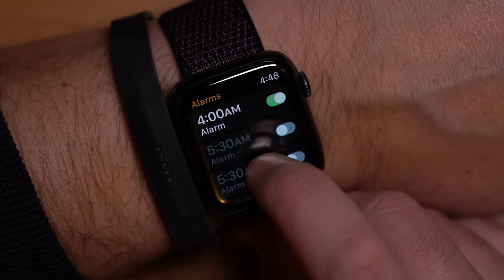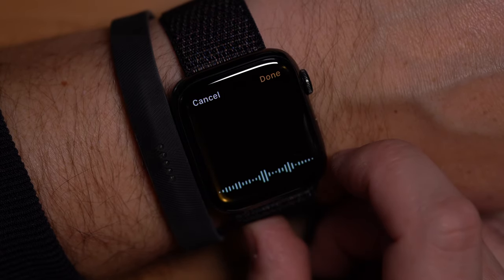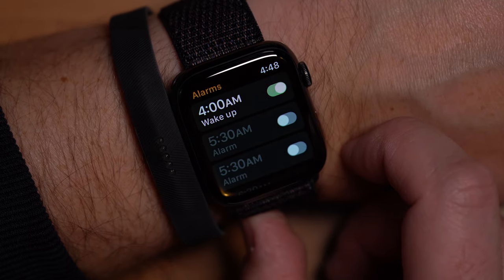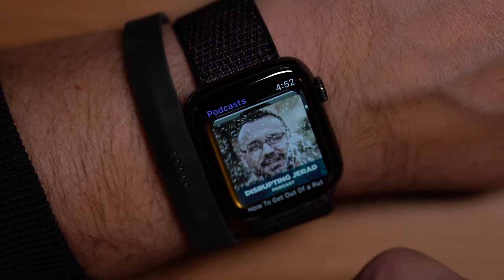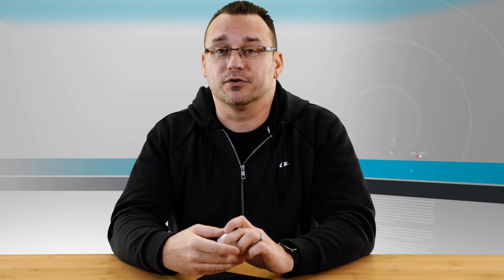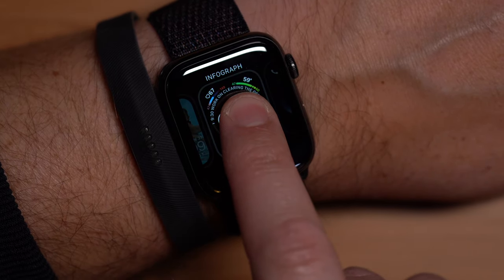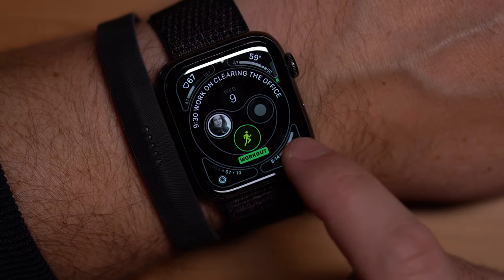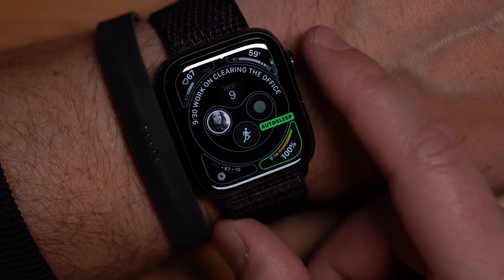5 Ways I Use My Apple Watch 4 LTE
I have had my Apple Watch 4 LTE for a while now so I thought I would share 5 Ways I am using my Apple Watch.